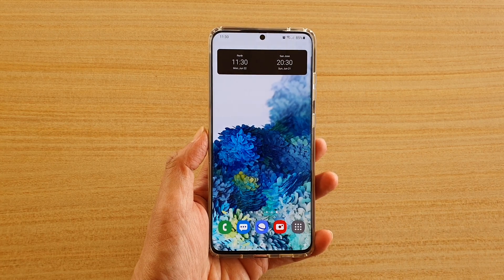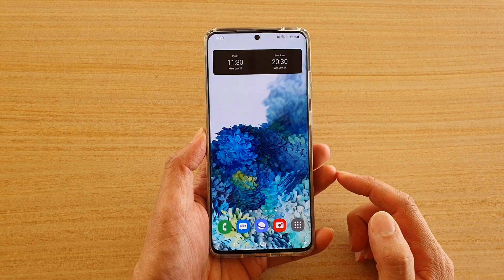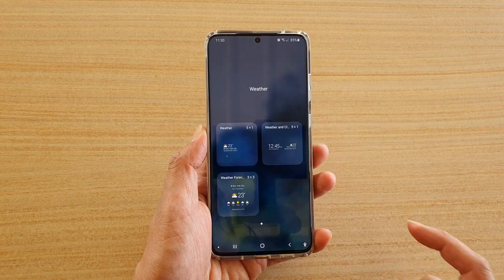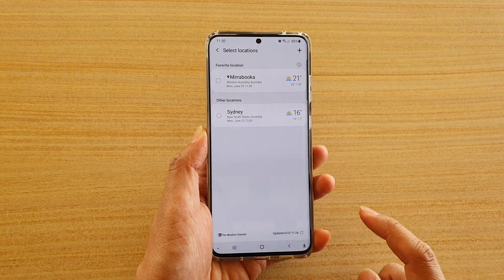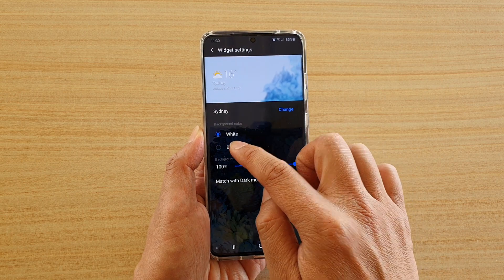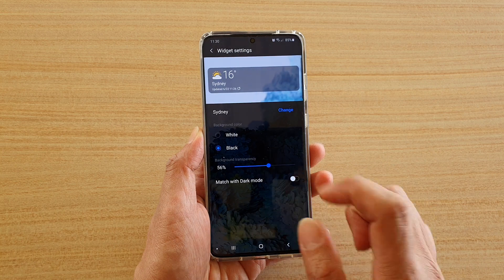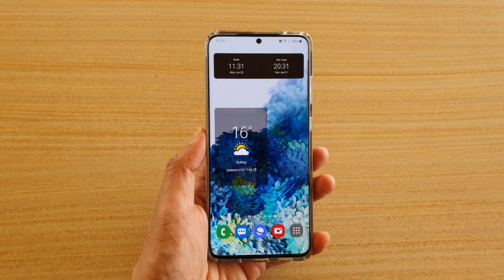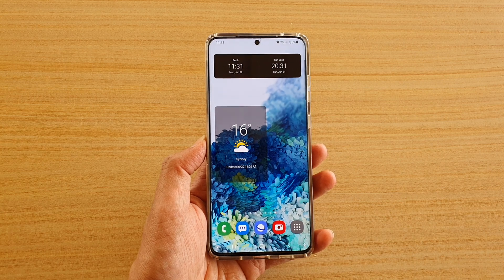Galaxy S20/S20+: How to Add A Weather Widget To The Home Screen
Learn how you can add a weather widget to the home screen on Galaxy S20 / S20 Plus / S20 Ultra.

Android 10.